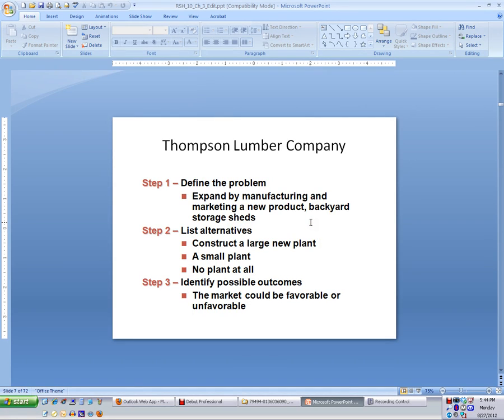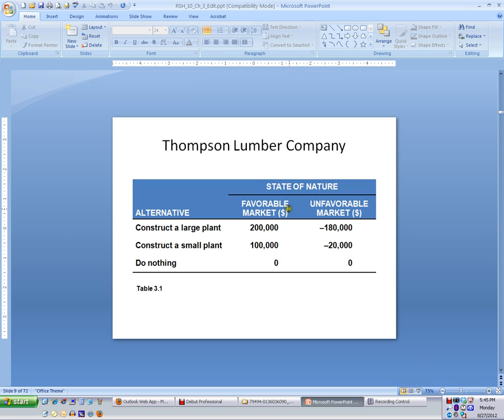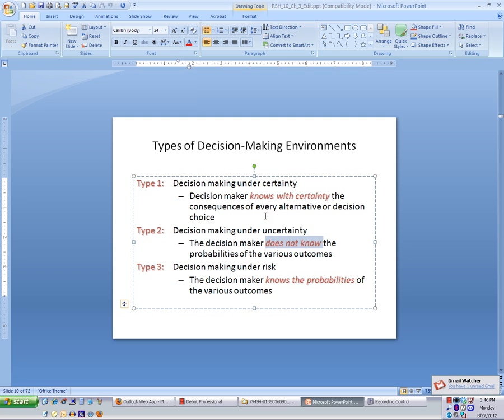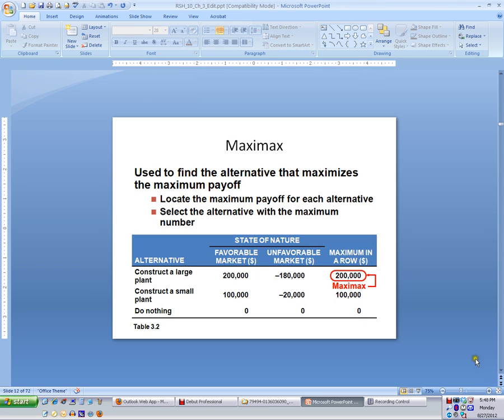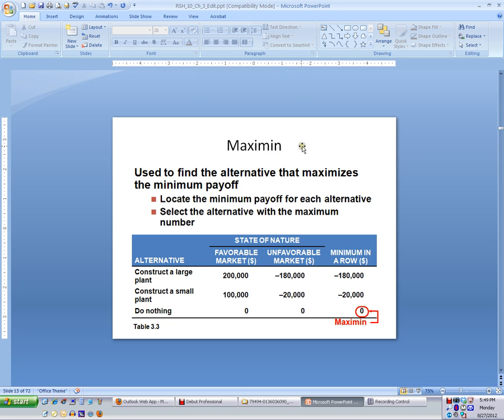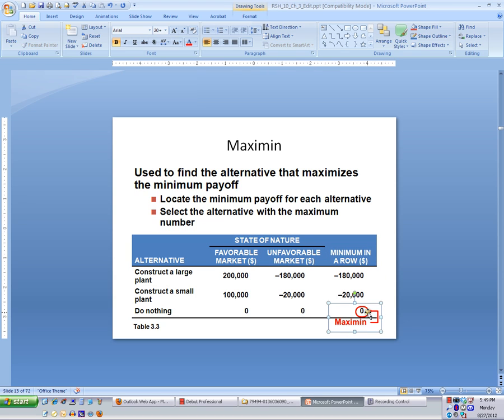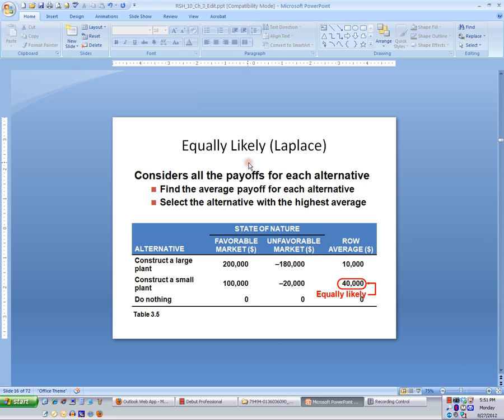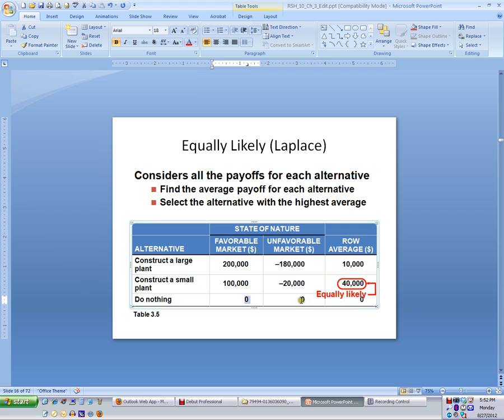Seminar - Decision Analysis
MM305 - Unit 4